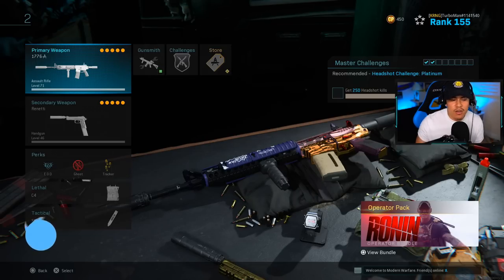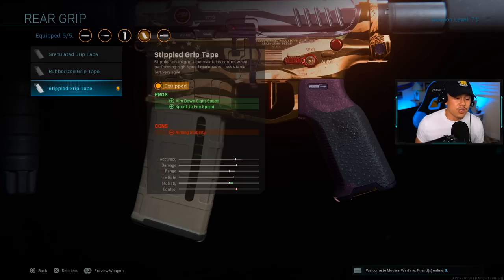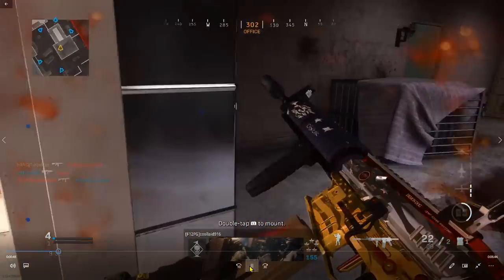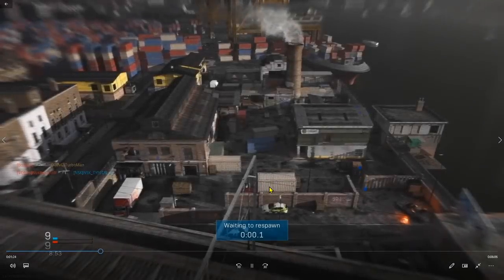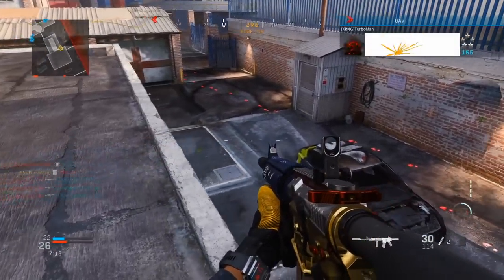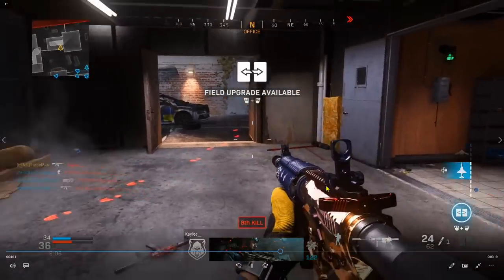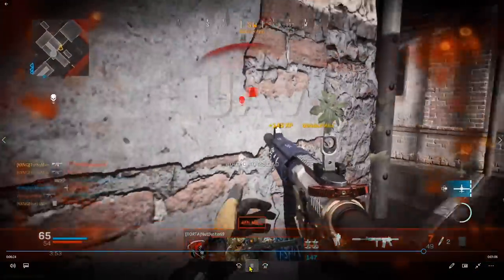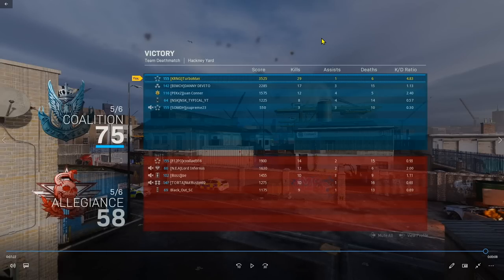*NEW* MOST AGGRESSIVE M4A1 BEST CLASS SETUP | Modern Warfare Best M4A1 Class (COD MW Best Setups)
TIMESTAMPS:
0:00 Intro
0:40 Muzzle
0:51 Barrel (why it's the best for MP)
1:28 Stock
1:48 Underbarrel (Hidden Buff Explained)
2:19 Rear Grip
2:41 Optional M4 Setup
3:45 Gameplay Breakdown
8:07 Quick Sponsorship Announcement
8:22 Gameplay Breakdown (Resume)
15:59 Final Thoughts